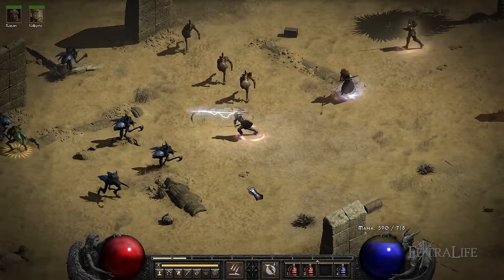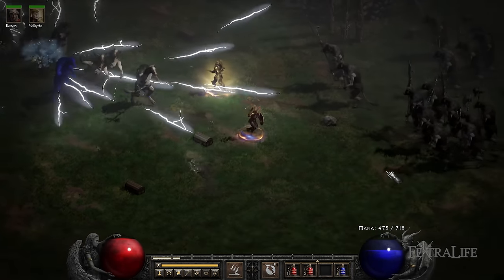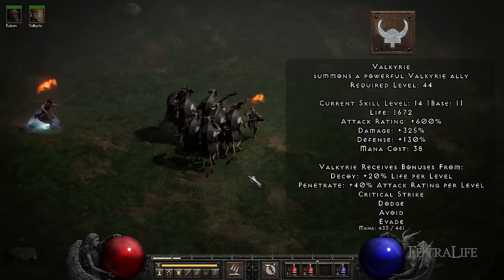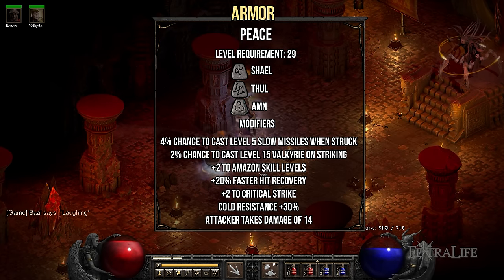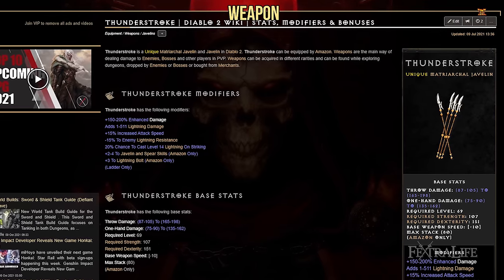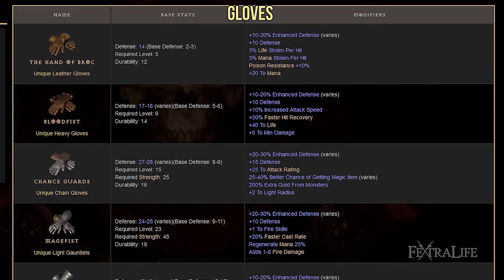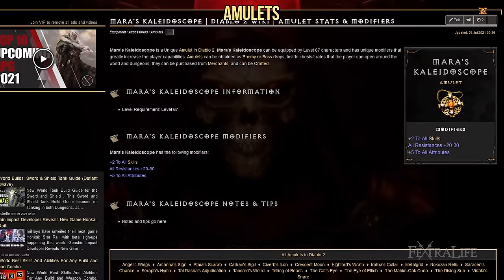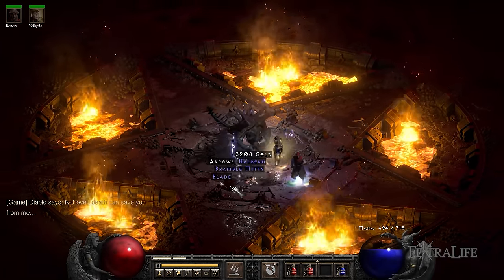Diablo 2 Resurrected Amazon Build - Lightning Javazon Endgame Build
Amazon Build Guide for Diablo 2 Resurrected Lightning Javazon. This is an End Game Amazon Build that can get you through Nightmare and even Hell Difficulty in Diablo 2 Resurrected. If you are looking for an End Game Amazon Javelin Build, then this Guide is for you.

The Lightning Javazon is one of the highest DPS builds in Diablo 2 Resurrected. Using the Lightning Fury Skill to deal with crowds of enemies from a distance, and Charged Strike to deal with Bosses and Elites in melee combat, this build can clear any type of content in just a couple of seconds.

This Diablo 2 Amazon Build is intended to be used for Nightmare and Hell difficulties starting around Lvl 40. You can start the game with this build, but I personally recommend you use our Poison Javazon Build instead, and then respec into this one. If you are already playing and want to respec into this build though, the easiest way to do it is by claiming the Den of Evil reward from Akara at the Rogue Encampment. You’ll get 3 respecs (1 for each difficulty) and you’ll need to be on the same difficulty to reclaim them.

Timestamp
0:00 - Diablo 2 Resurrected Lightning Javazon Build
0:53 - Lightning Javazon Stats
1:44 - Lightning Javazon Skills
3:19 - Lightning Javazon Skill Distribution
3:53 - Budget Equipment for Lightning Javazon
5:16 - Optimal Equipment
9:38 - Mercenaries
10:00 - Final Tips

This build consumes a lot of mana, so make sure to run at least 2 or 3 mana potion columns.

Ethereal Titan’s restock on their own, but if you are spamming them too much you may end up with idle time. If this is constantly happening, consider getting a second stack of Titan’s to swap them out while they restock.

Lightning Fury works best against large groups of enemies. Luring all enemies in the area into a single group will allow you to defeat them in a single attack which is not only is very fun, but saves a lot of time.

While you can clear all content without issues, The Secret Cow level is filled with tight packs of enemies, making it a perfect target for this build

If you are having trouble with any type of enemy, use Charged Strike on it. This skill can destroy any kind of enemy (including Bosses) in less than a second.